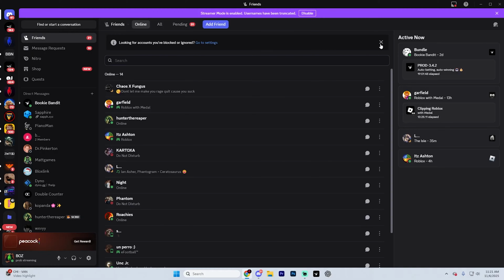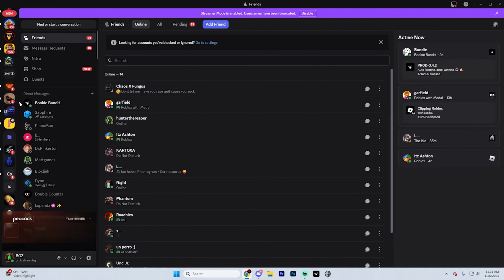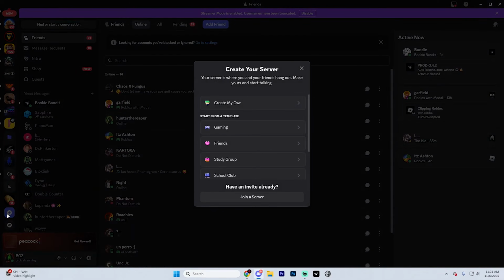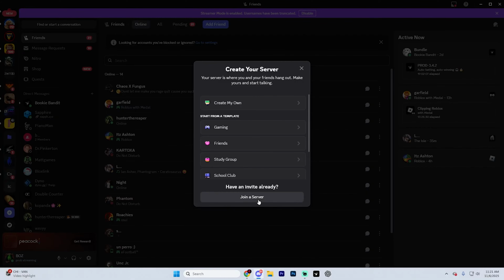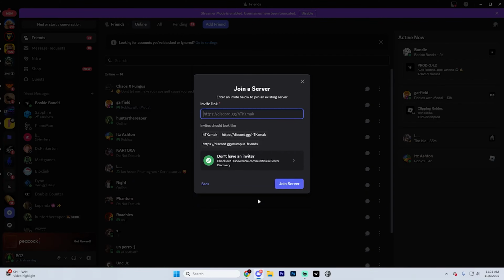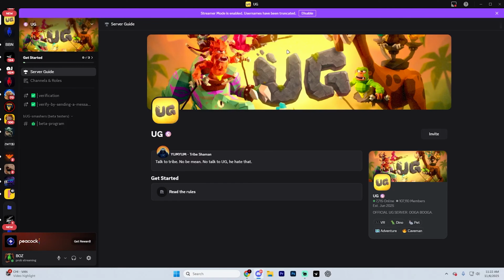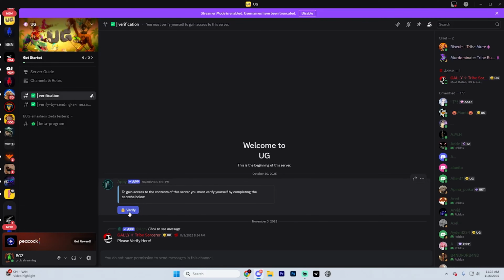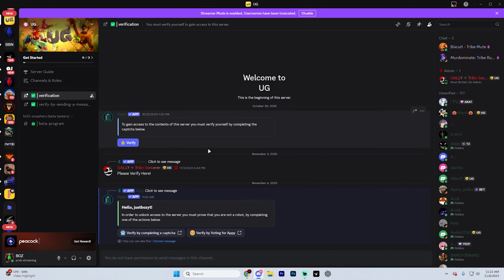How To Join UG Discord Server - Full Guide